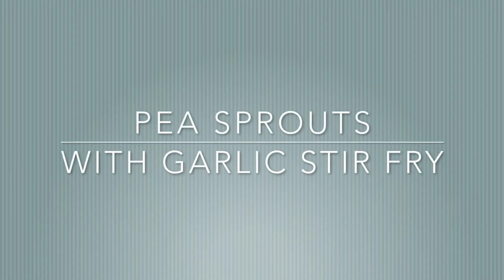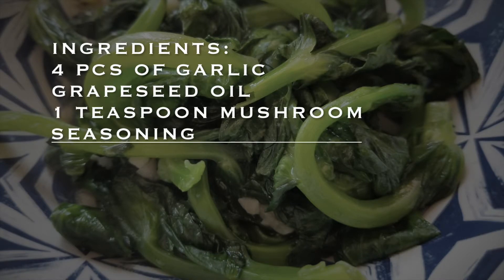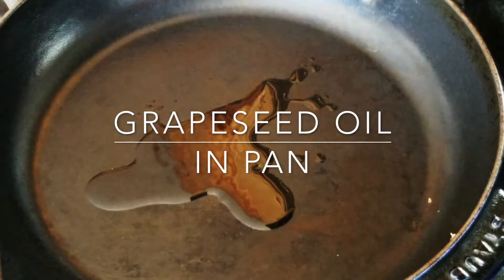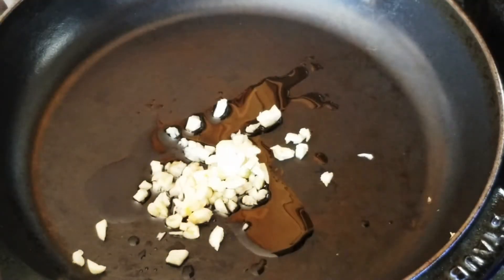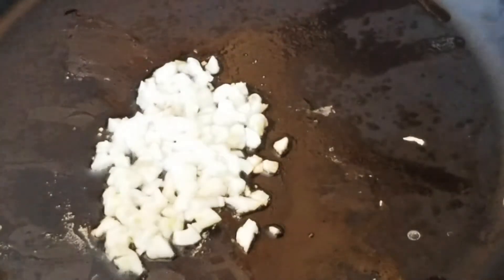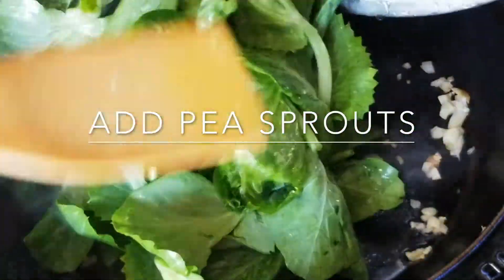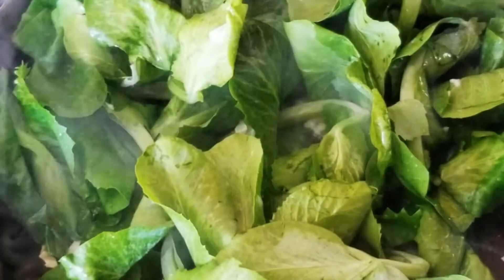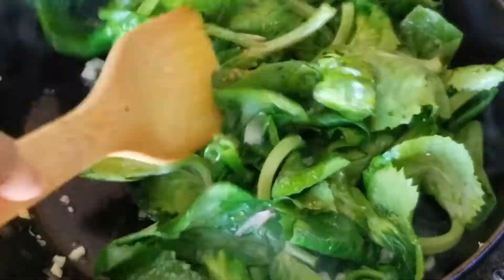Pea Sprouts with Garlic Stir Fry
Ingredients:
4 pcs of garlic
grapeseed oil
1 teaspoon Mushroom seasoning